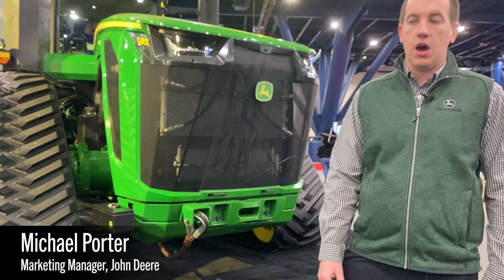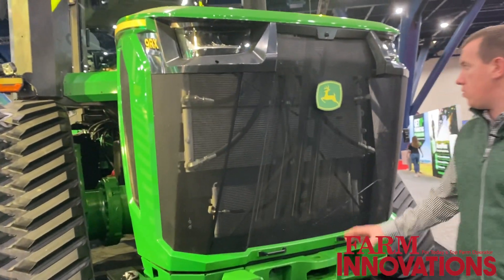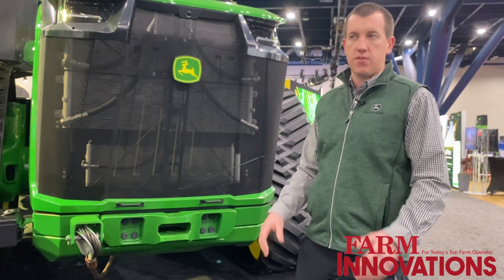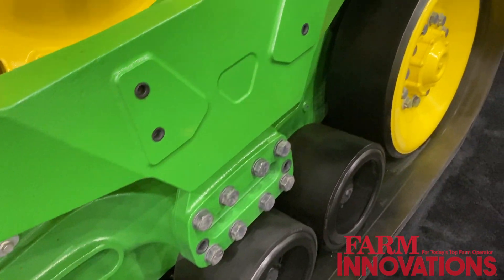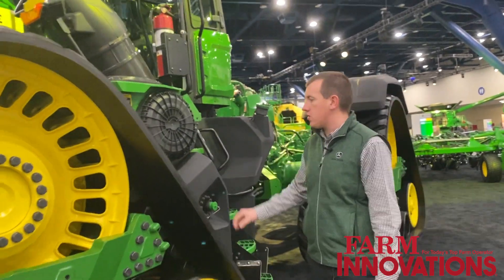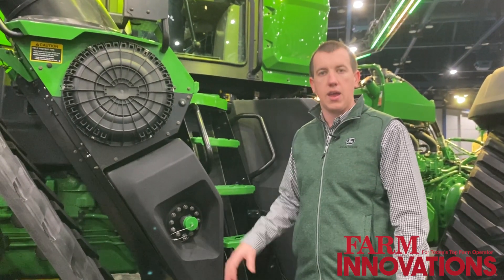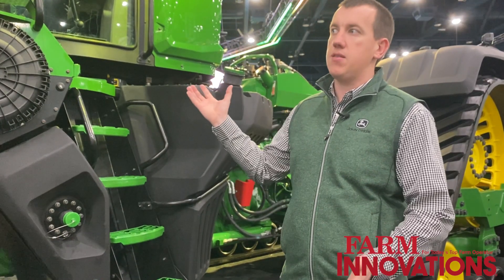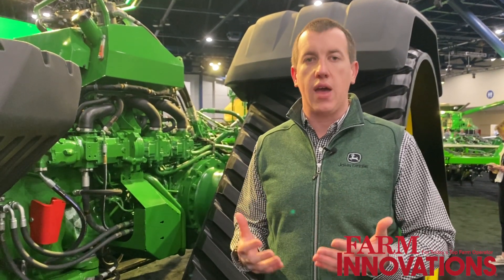Walk-Through of John Deere's New 9RX Tractor Models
From the show floor at 2024 Commodity Classic, Michael Porter at John Deere walks through the new 9RX high-horsepower four-track tractors, including a 830 horsepower option, with new engine and hydraulic options, new technology packages, cab updates and more.